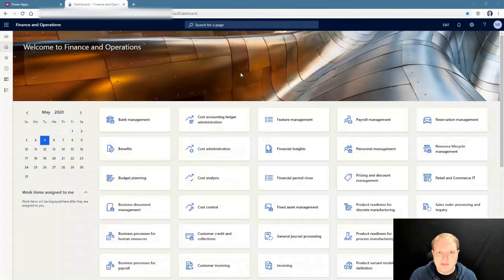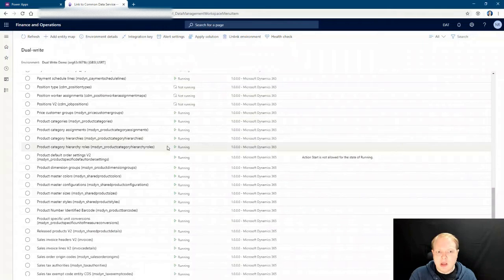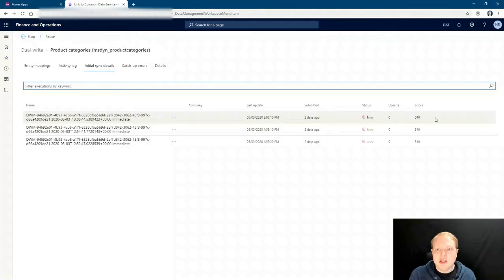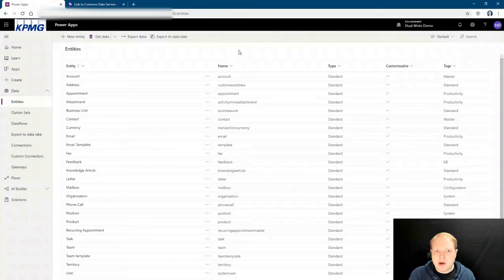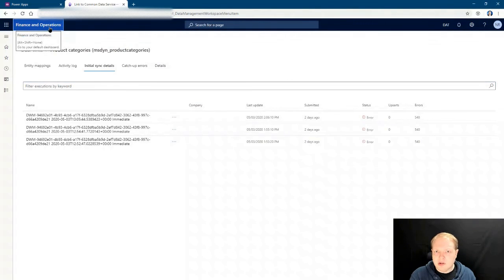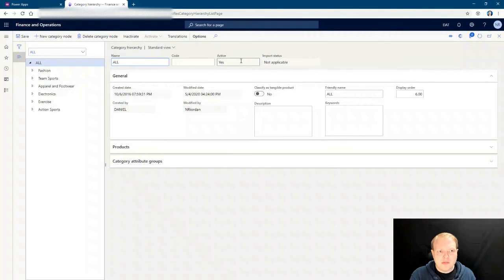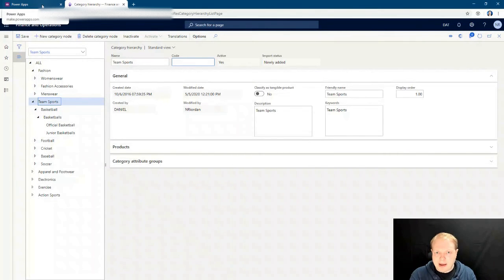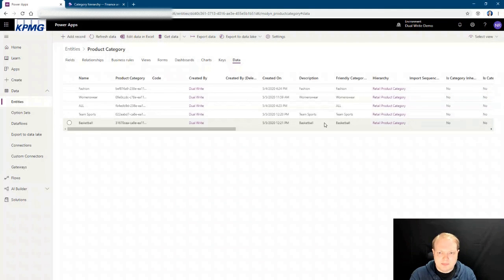Microsoft Dynamics 365 Dual Write - Product Category Sync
This video tackles the limitation of dual write initial sync when existing  product categories are in your existing Microsoft Dynamics 365 Finance and Operations environment.

Couldn't resolve the guid for the field: msdyn_hierarchy,msdyn_parentproductcategory.msdyn_name. The lookup value was not found